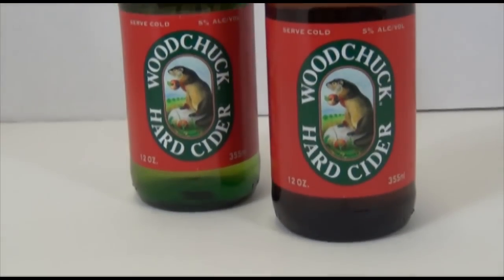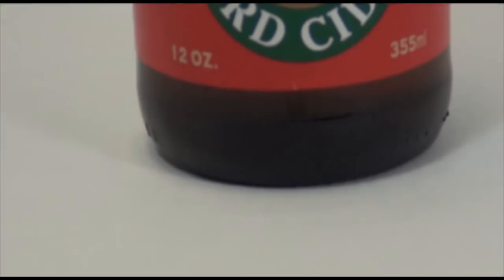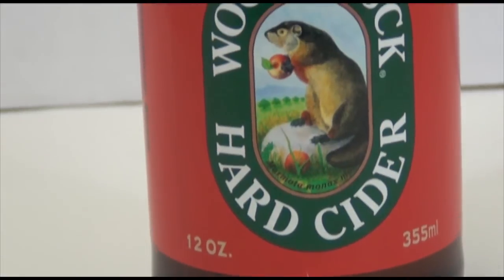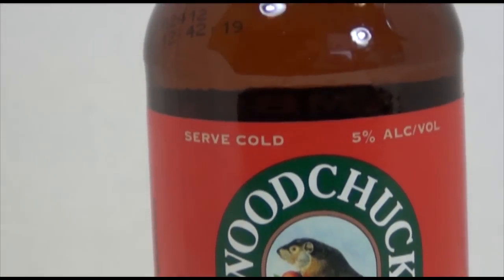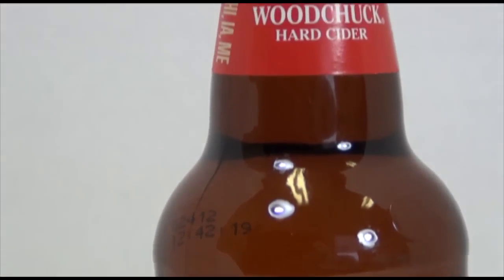Woodchuck Hard Cider's Cider Maker's Corner #3 - January, 2012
In this segment of Cider Maker's Corner, John answers fans who have been asking what impact, if any, our new brown bottles have on Woodchuck Cider.